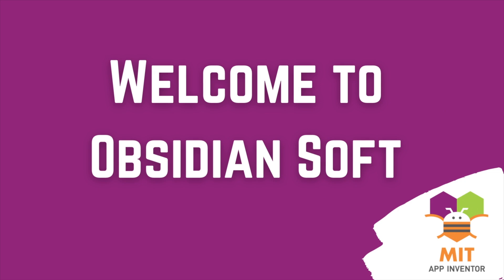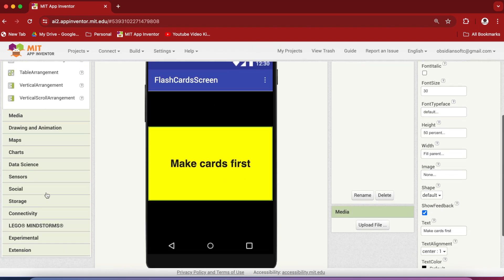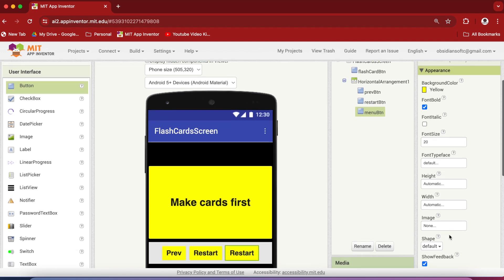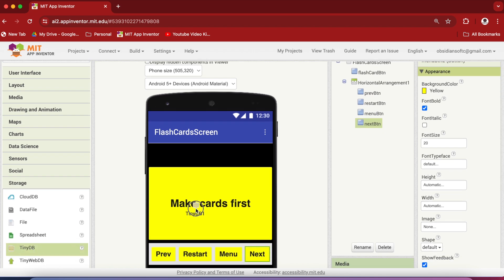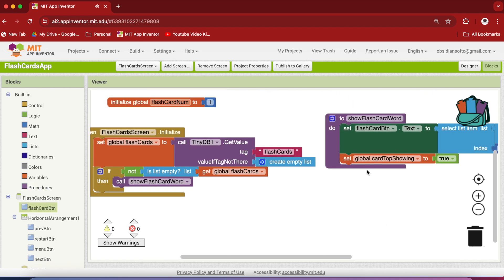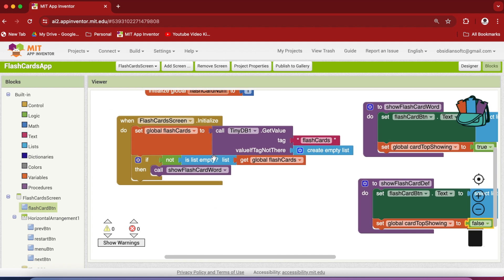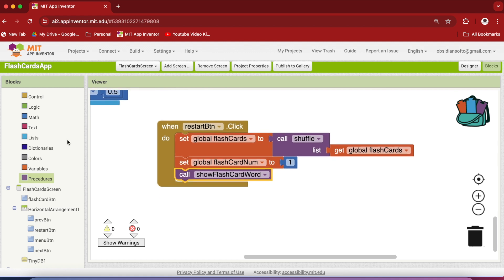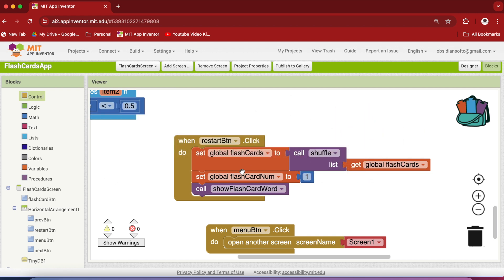App Inventor Flashcard Tutorial (Part 2)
Hello friends,
In this tutorial, I teach how to make a simple and easy flashcards app in MIT App Inventor. This is the final part of the 2-part tutorial in which we will make the main FlashCards Screen for loading and showing the flashcards to the user.

Chapters:
00:00 Intro - App Inventor Flashcard Tutorial
00:28 UX Design - App Inventor Flashcard Tutorial
03:15 Blocks - App Inventor Flashcard Tutorial
03:17 Global Variables - App Inventor Flashcard Tutorial
04:25 Loading list from TinyDB - App Inventor Flashcard Tutorial
08:04 Changing sides of the flashcard - App Inventor Flashcard Tutorial
11:38 Show next card - App Inventor Flashcard Tutorial
13:30 Show previous card - App Inventor Flashcard Tutorial
15:00 Shuffling lists in MIT App Inventor - App Inventor Flashcard Tutorial